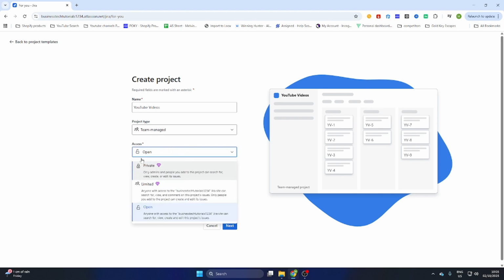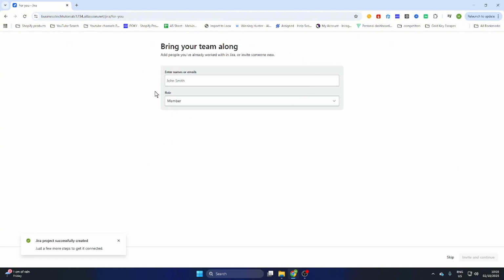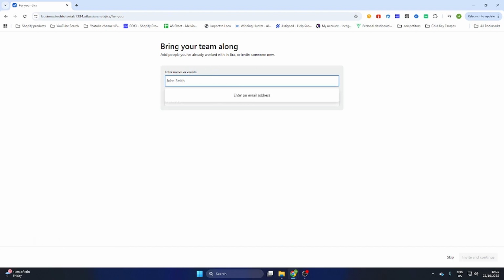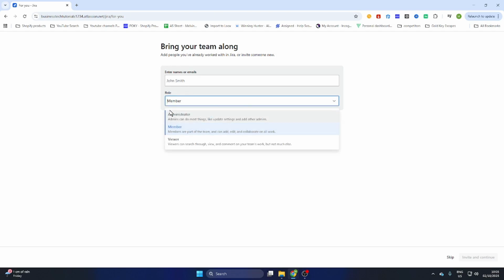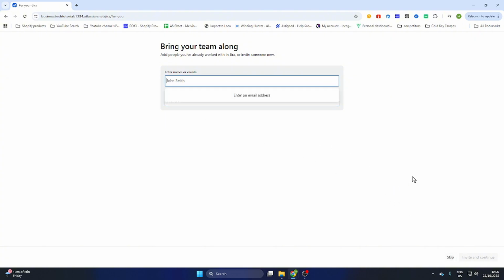How To Create a Project On Jira (Step By Step)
In this video we'll show you how to create a project on Jira. Learn how to efficiently set up a project in Jira with our easy step-by-step guide. Whether you’re new to Jira or looking to streamline your project management process, this tutorial covers everything from Jira dashboards to project templates.

🔹 Learn how to create a project in Jira
🔹 Discover Jira project templates
🔹 See project management in Jira
🔹 Find out how to manage Jira projects effectively